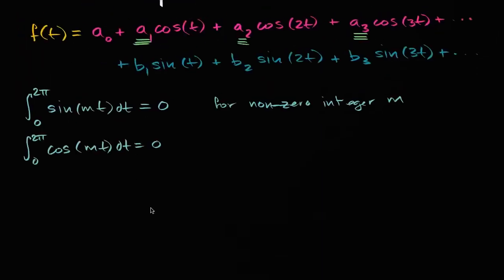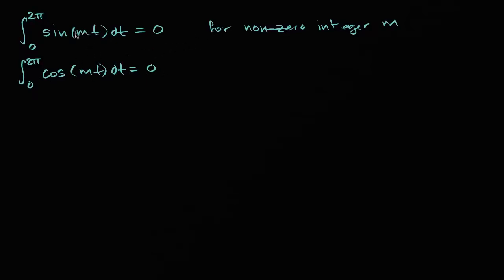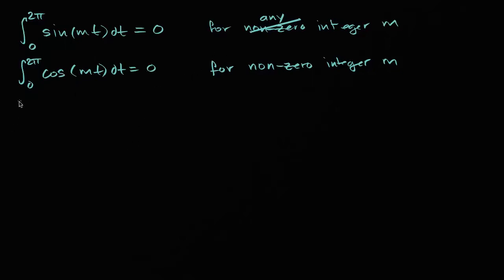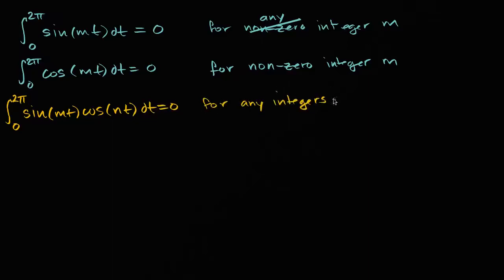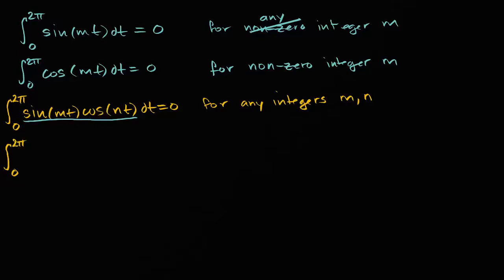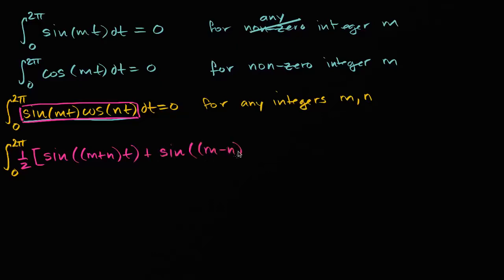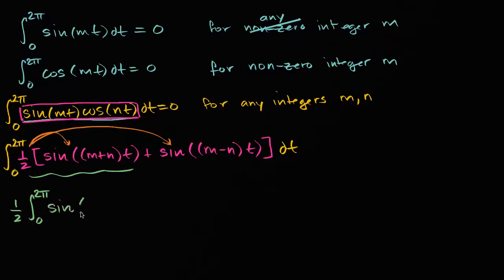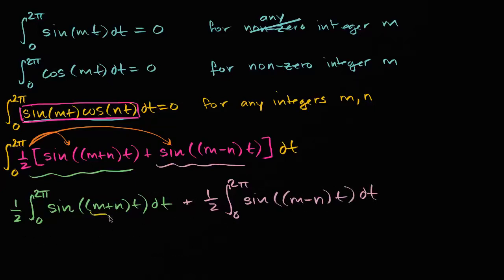Electrical engineering - Integral of sine times cosine